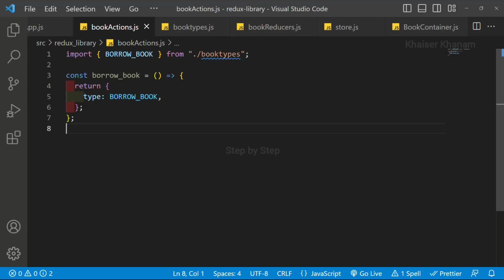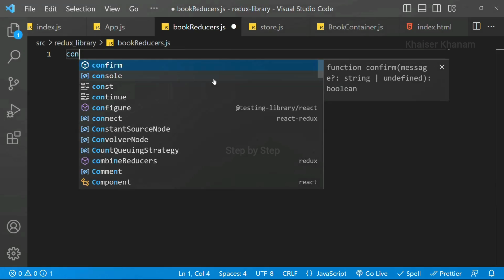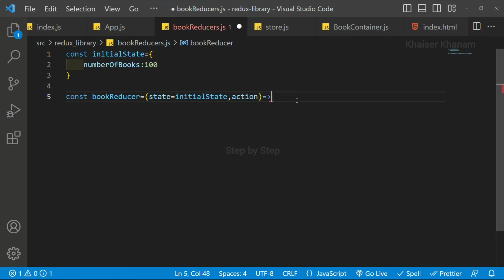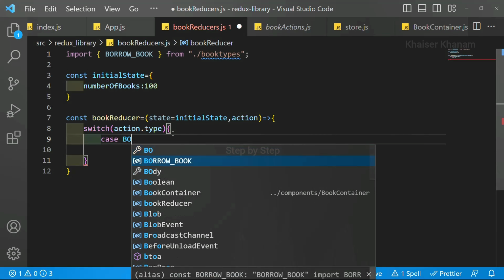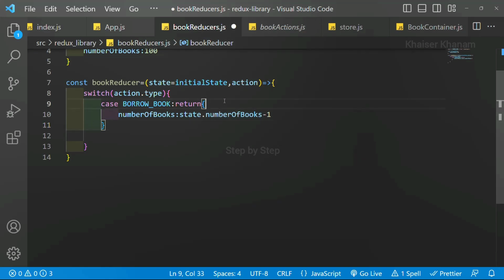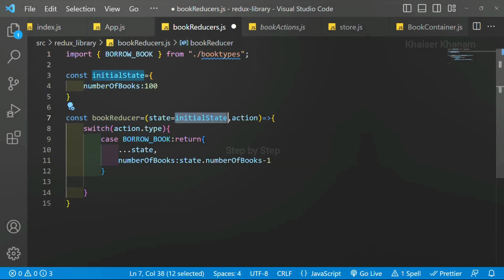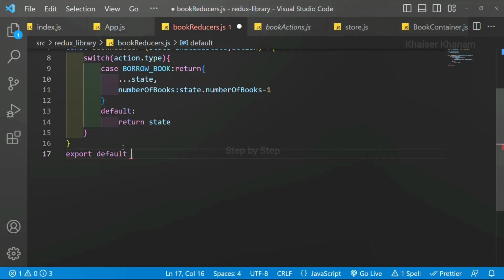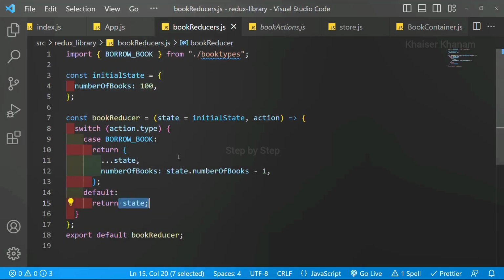React Redux Tutorial - Reducers - 22